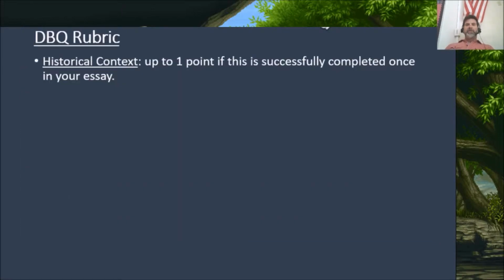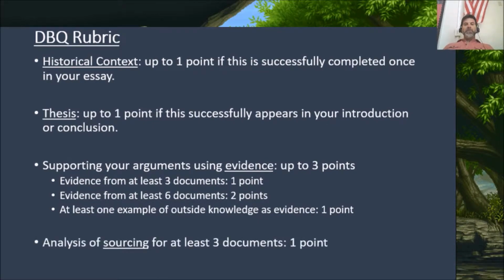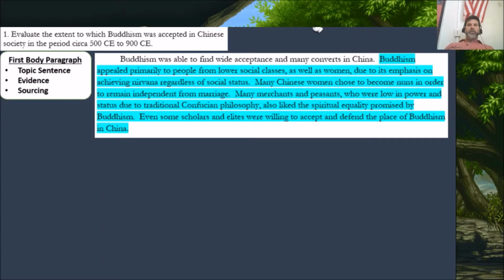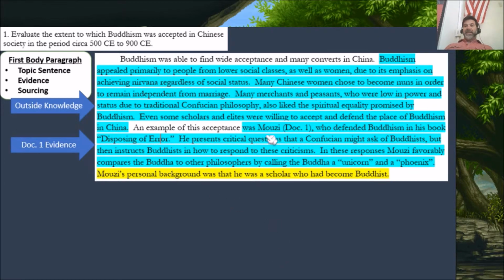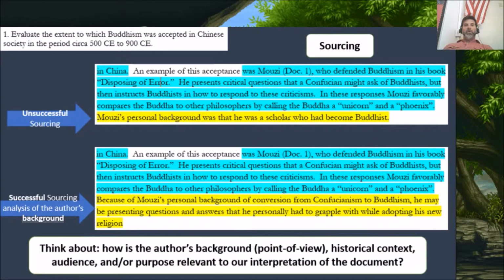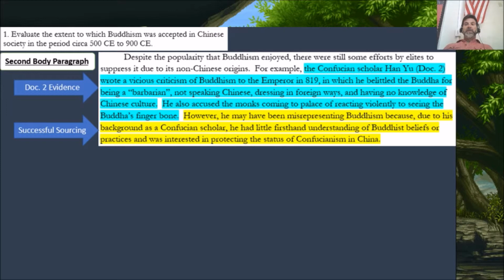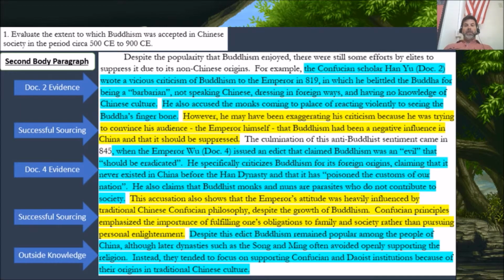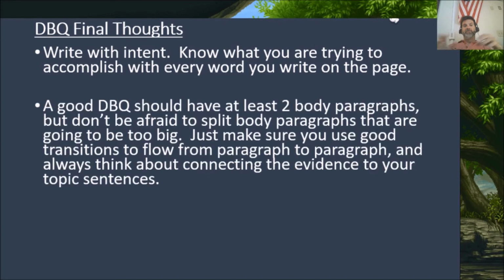AP History DBQ Part 3 - Writing the DBQ Essay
In part 3 we discuss the first six points of the DBQ rubric (minus the complexity point) and look at a sample essay.  This video includes discussion of how to write context, thesis statements, how to structure your body paragraphs, how to support an argument with evidence, and how to do sourcing analysis.  The skills and techniques in these videos apply to all AP History exams, but the specific sample DBQ is from AP World History.

The sample training DBQ we use for this video series can be found at the following